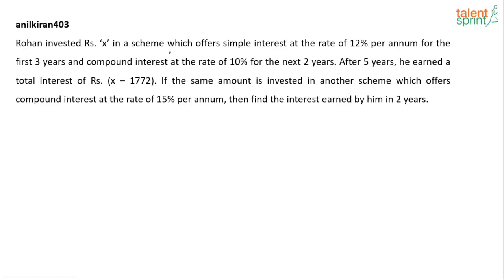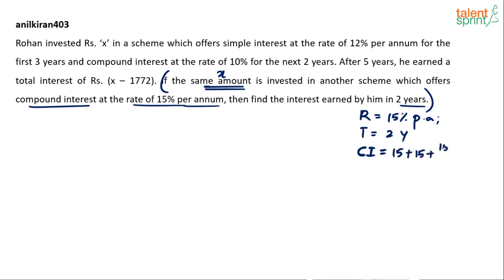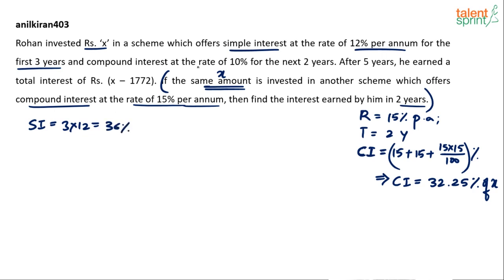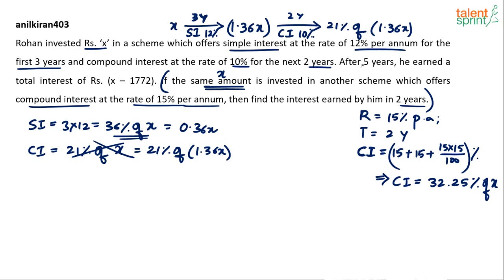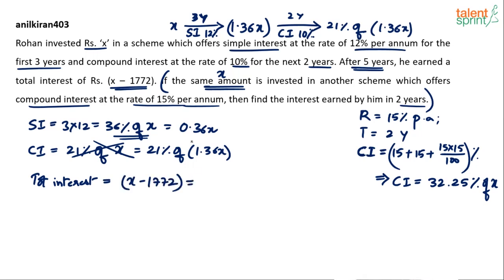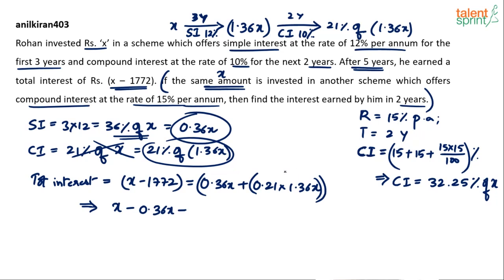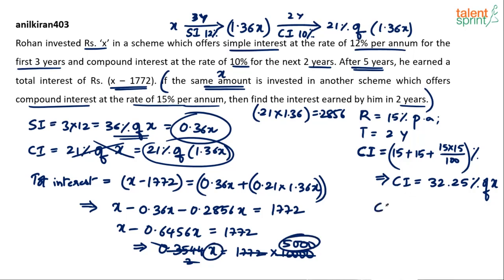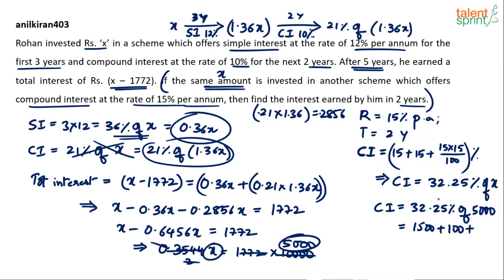High Level Simple Interest & Compound Interest Question Solution | Advanced Example 22 |TalentSprint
As you will watch this video, you will understnad the tricks to use while solving these problems. Experts in this field have brought some tricks for you to learn and practice for a better understanding. Watch this informative video till the end to know the insights before you solve these problems. An added example in this video is helpful for you to practice for the related competitive exams.

Q. Rohan invested Rs. ‘x’ in a scheme which offers simple interest at the rate of 12% per annum for the first 3 years and compound interest at the rate of 10% for the next 2 years. After 5 years, he earned a total interest of Rs. (x – 1772). If the same amount is invested in another scheme which offers compound interest at the rate of 15% per annum, then find the interest earned by him in 2 years.